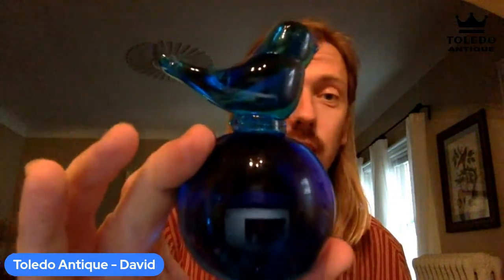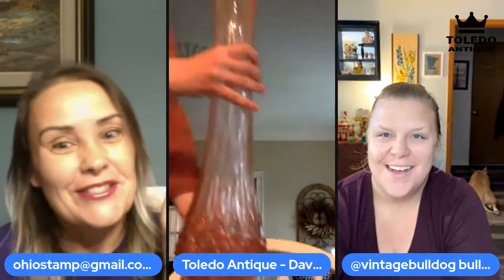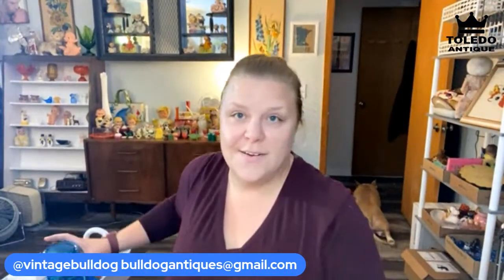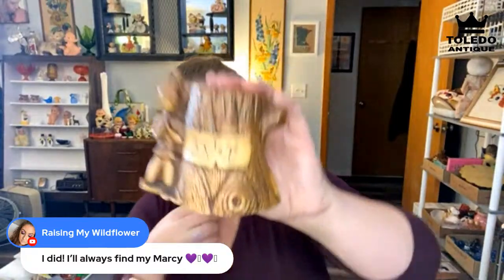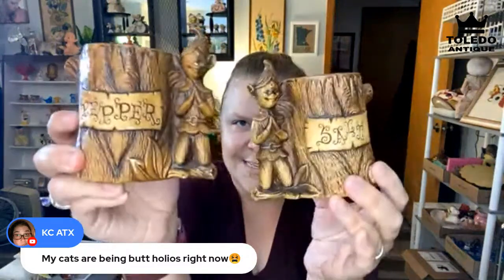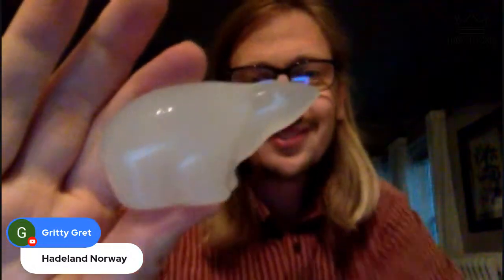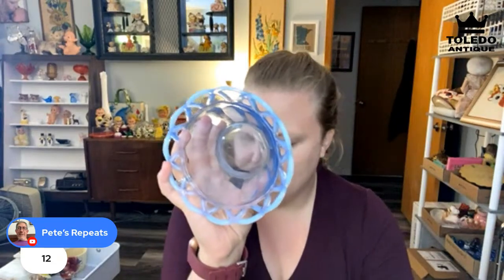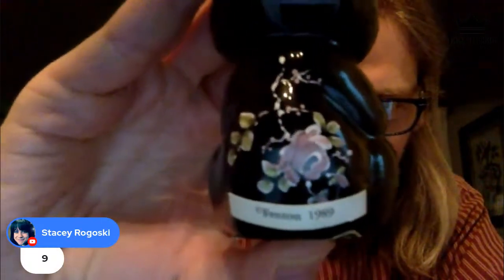VINTAGE LIVE SALE With The Vintage Bulldog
This is a LIVE SALE on Youtube. We will have so many precious treasures to sell tonight. Come along, bring snacks and enjoy the party.

JULY 7th at 6pm EST

If you are a NEW BUYER (that never bought from us before) and want to BUY in this sale please read the following:
- Name on Youtube
- Real Name
- Mailling Address

If you bought from The Vintage Bulldog contact Marci at bulldogantiques@HeidiWylde
Her Channel